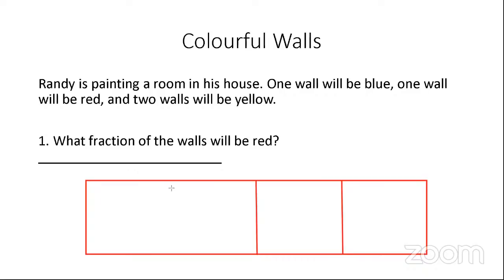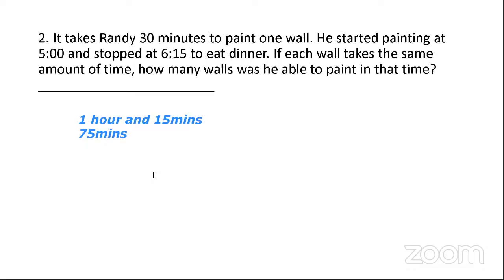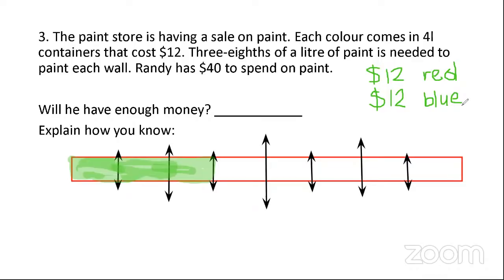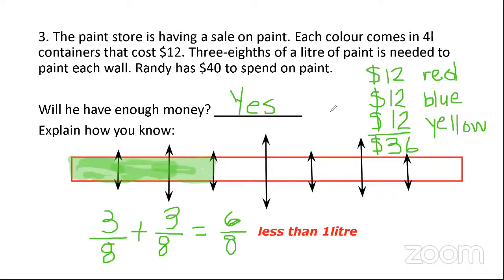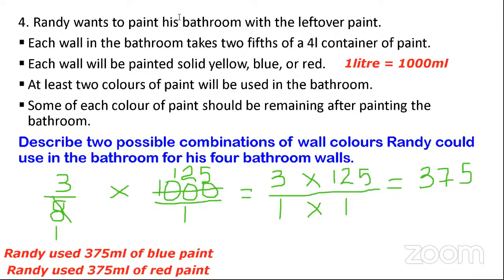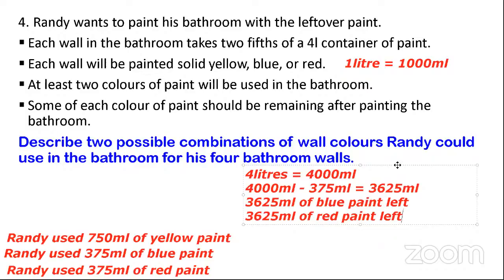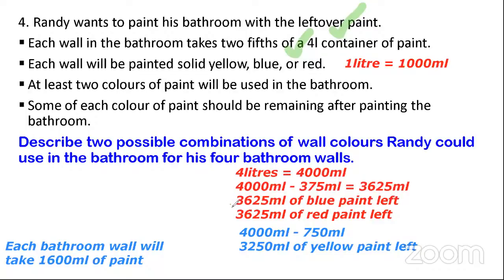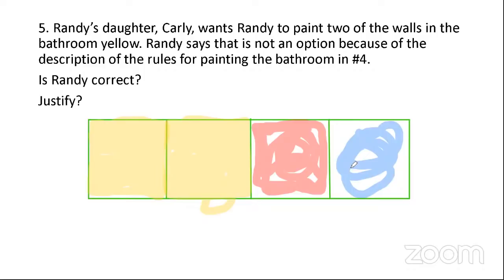Colourful Walls PEP Performance Task